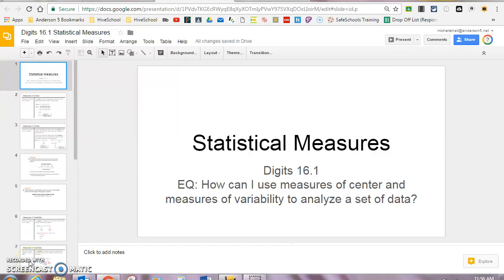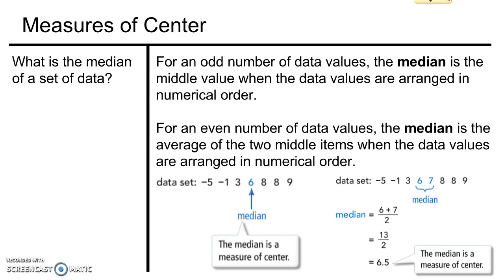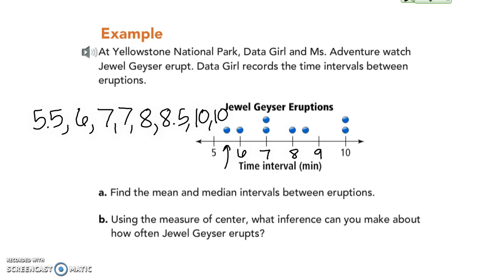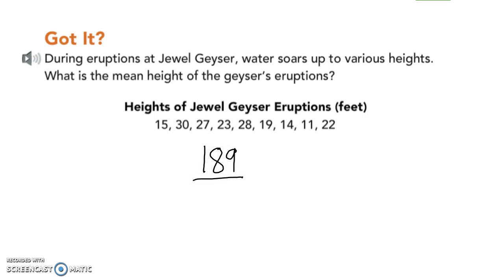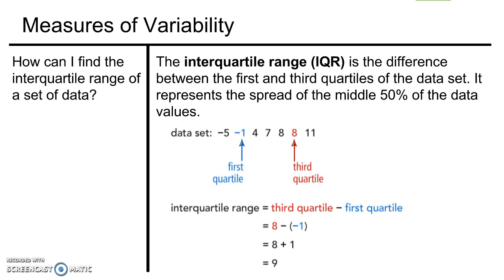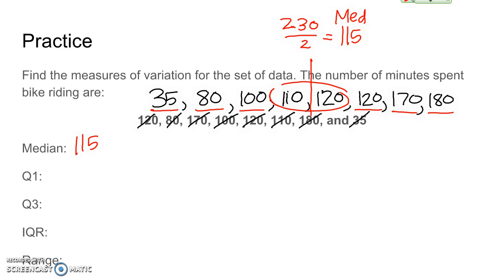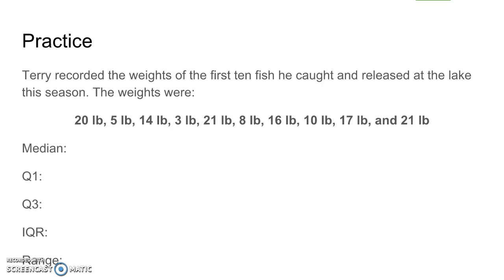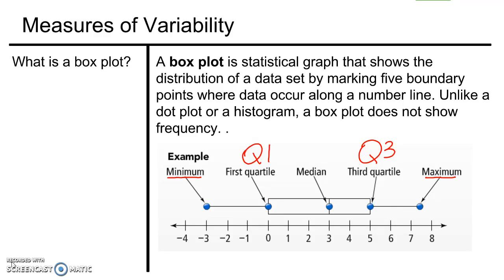Digits 16 1 Statistical Measures Part 1